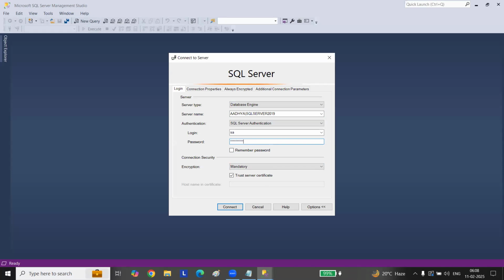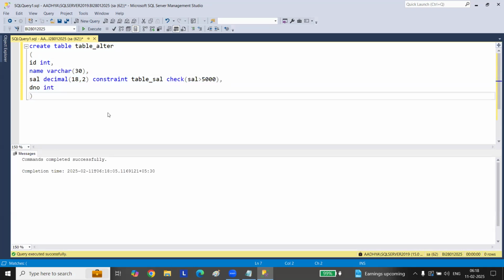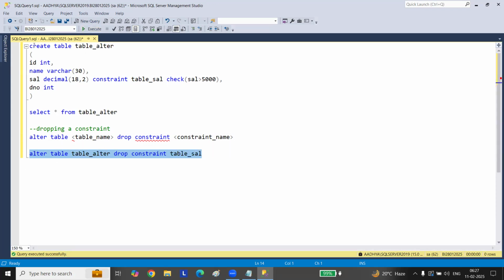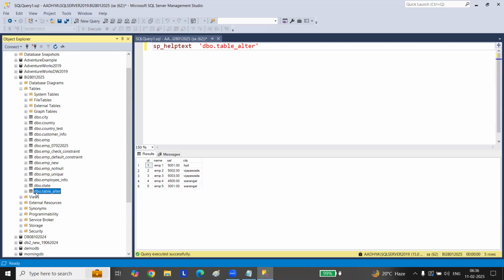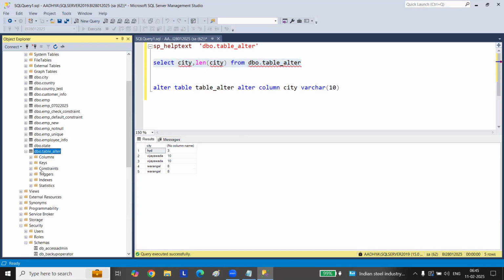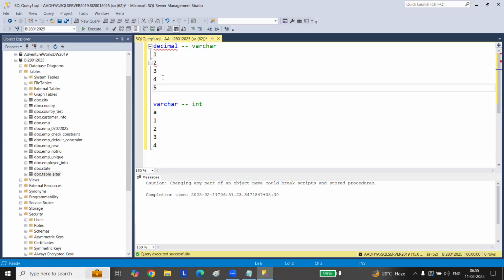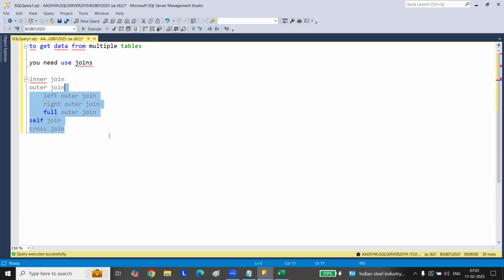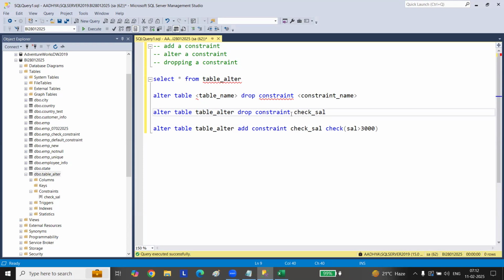17. Alter Command in SQL Server - Data Definition Language